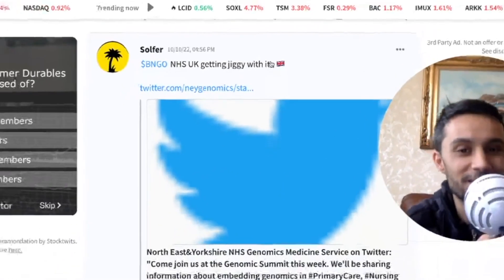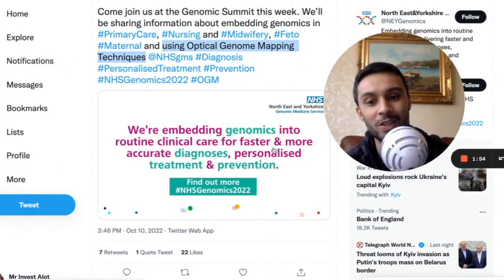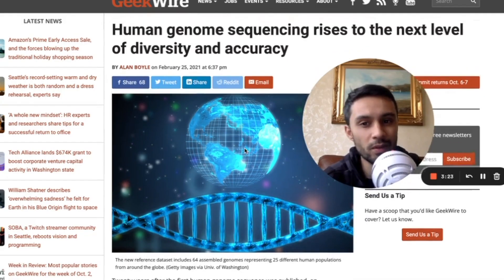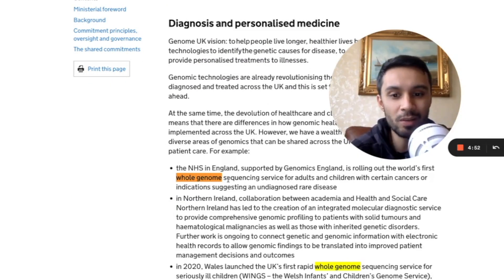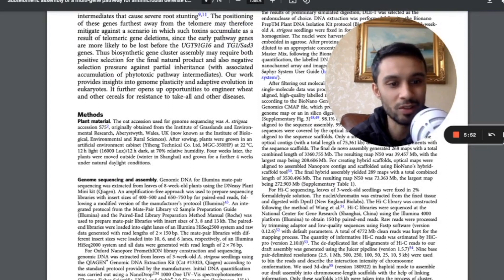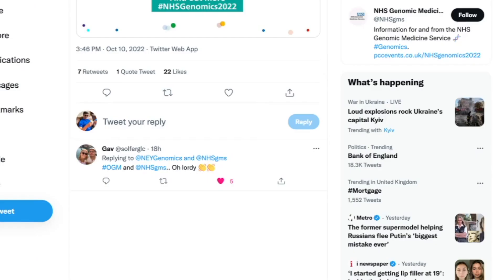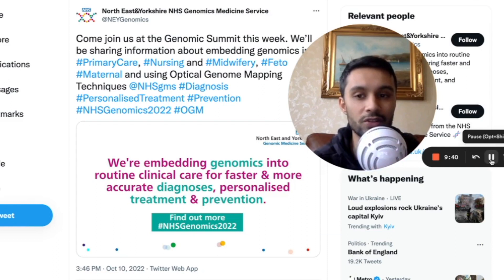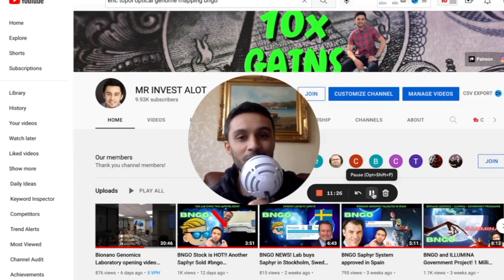HUGE BNGO NEWS! UK NHS says Bionano OGM will be in routine care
bionano genomics optical genome mapping is being used by the NHS genomics medicine service and they plan to embed genomics into the NHS for routine clinical care